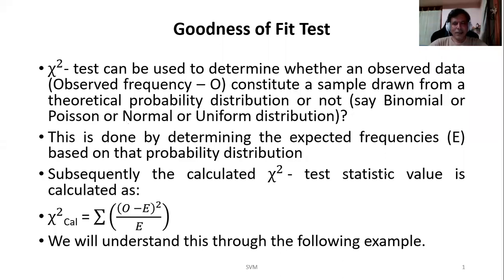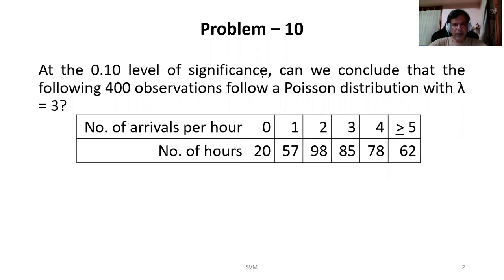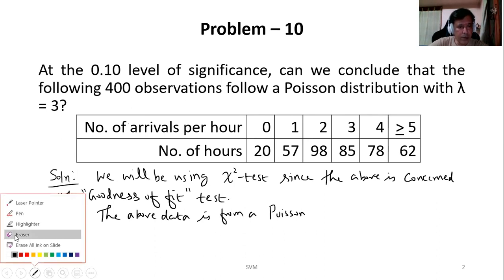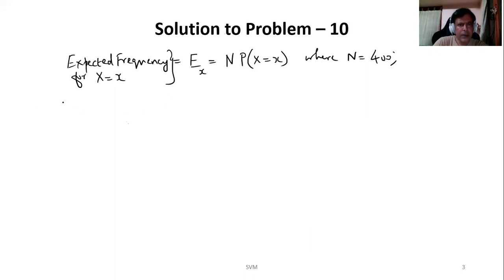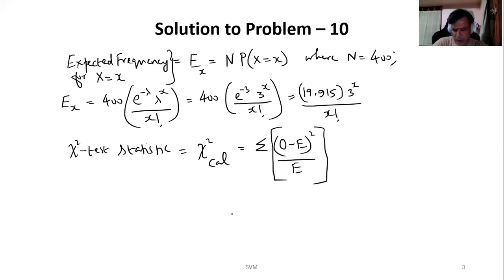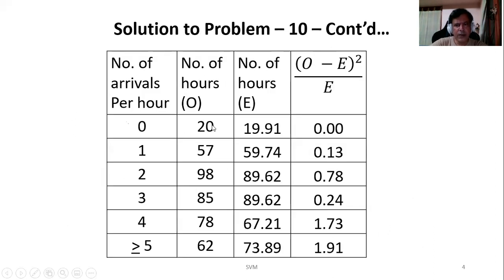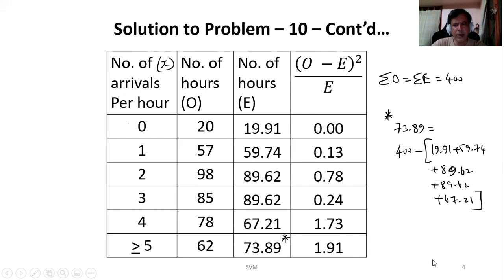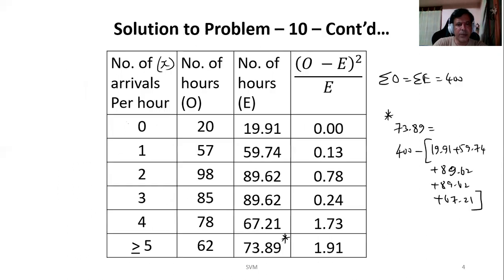16 Goodness of Fit - Poisson Distribution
Test concerning with goodness of fit - Poisson distribution

Editing, uploading by Aditya Madhavan🙏🏻